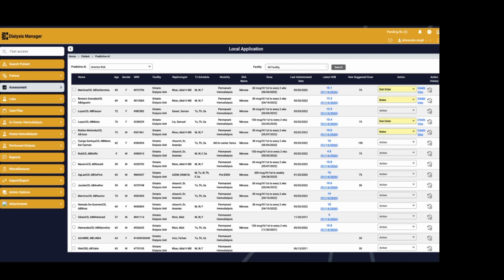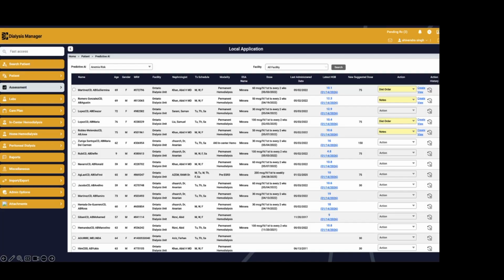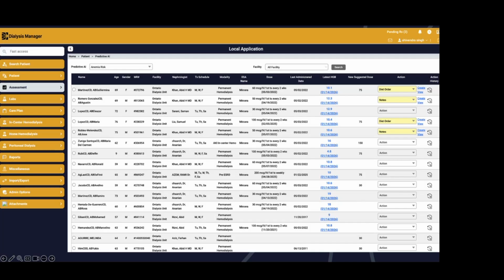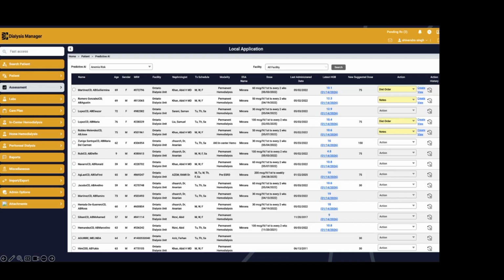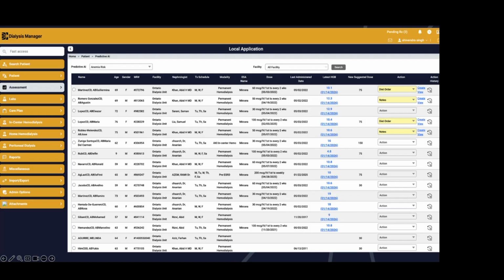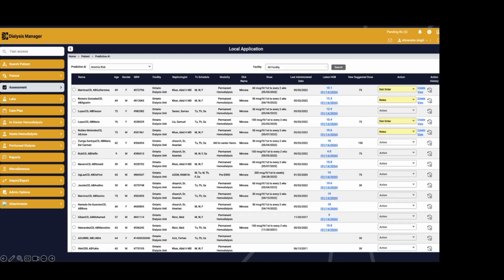How Renvio’s AI Supports Anemia Management in Dialysis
How can dialysis teams make anemia management more precise while keeping patients in range?

In this video, you’ll get a closer look at how Renvio’s anemia management AI is designed to support dosing decisions using a broader clinical picture, not just the most recent hemoglobin value. The model looks at factors such as 90-day hemoglobin history and trend, ferritin, TSAT, albumin, patient demographics, and clinical history to help recommend the next step more intelligently.

The video also explains why this matters. In dialysis care, anemia management is both clinically important and costly, and the goal is to keep hemoglobin more stable within a tighter target range. In the webinar, the team shares that the Mercera model is designed to help keep patients in the target range more effectively and may support up to 8–10% dose reduction, with Epogen support planned next.

This is a practical look at how Renvio is applying AI to help dialysis organizations move from simple reaction to more informed, proactive treatment decisions.